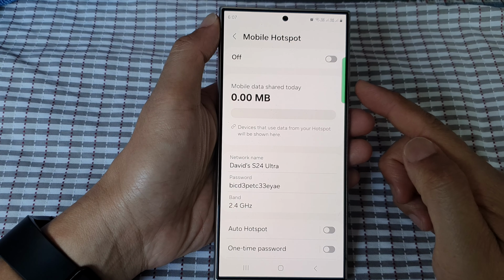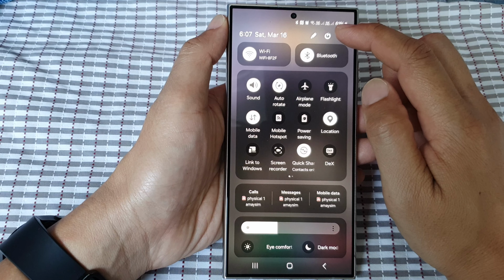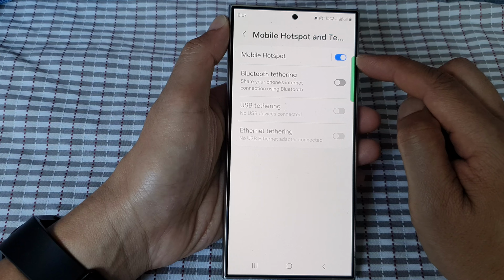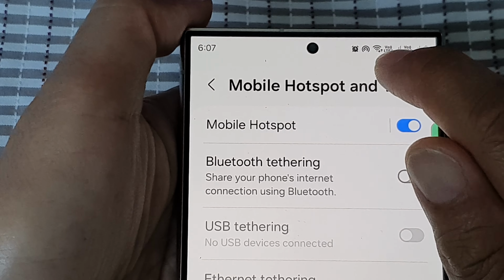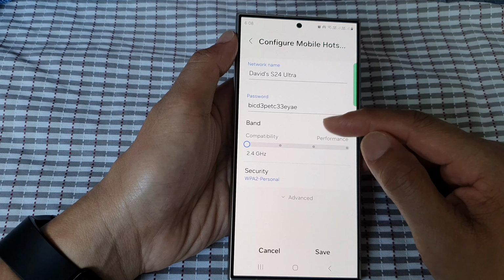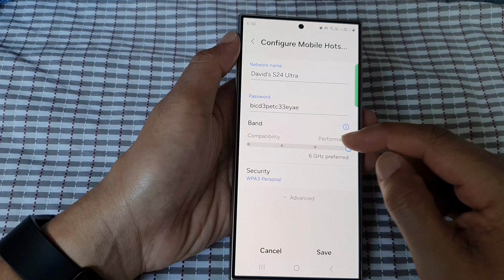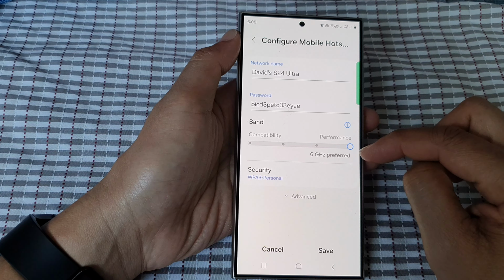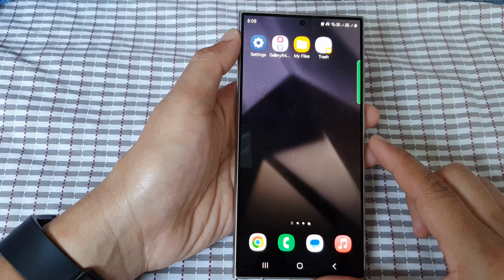Galaxy S24/S24+/Ultra: How to Turn On/Off Mobile Hotspot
In this tutorial, we'll guide you through the process of turning on or off the mobile hotspot feature on your Samsung Galaxy S24, S24+, or Ultra. Whether you need to share your mobile data connection with other devices or conserve battery life by disabling hotspot, managing this feature is essential for controlling your device's connectivity. Join us as we provide easy-to-follow instructions for enabling or disabling mobile hotspot.